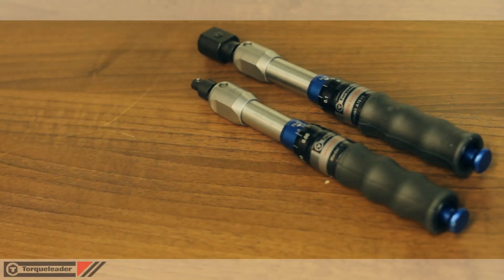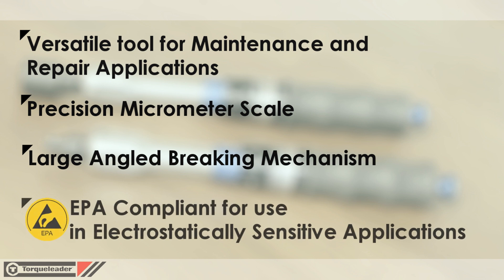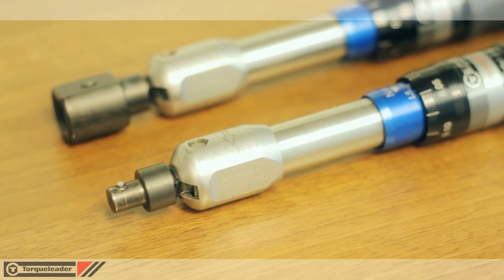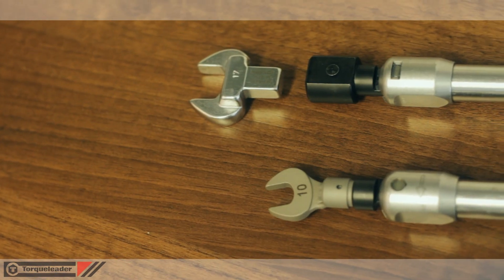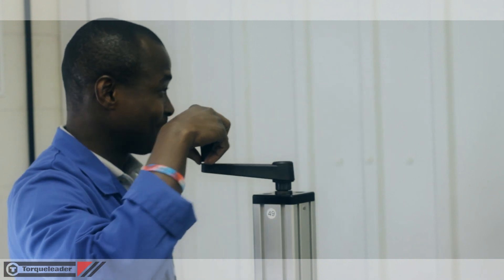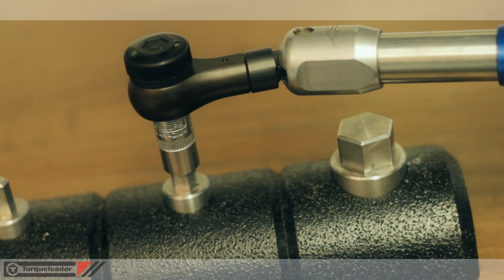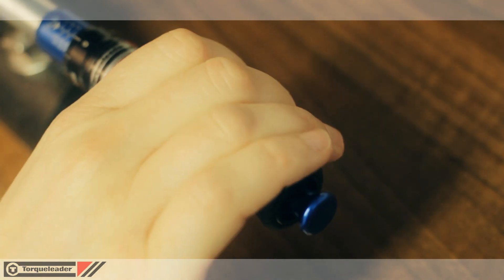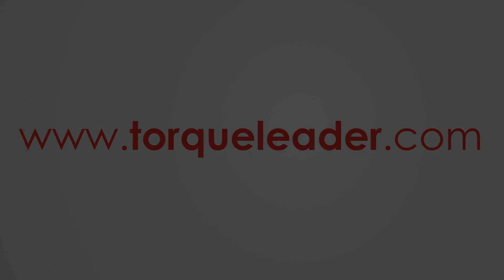ATB Adjustable Breaking Torque Wrenches (0.5 -- 10 N.m) by Torqueleader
Calibrated scale tools designed for Service and Repair.

For more information on the ATB range visit our

ATB Adjustable Breaking Torque Wrenches 2.5, 5 & 10

Key Benefits:
Compact design allows easy access where space is restricted

Offers improved control of the tightening process by reducing the risk of under and over tightening. This is achieved by Torqueleader's unique breaking mechanism that allows the operator more time to react once the target torque is achieved

Versatile tools ideal for Maintenance & Repair applications where a range of torques can be applied quickly and easily to a variety of fasteners and connectors

Reduces the likelihood of warranty and rework by assuring process control through accurate and repeatable torque application

Fast and accurate to set using the quick and clear to read micrometer setting scale

Technical Information:
Accuracy +/- 6% of reading
ISO 6789:2003 Classification 2A